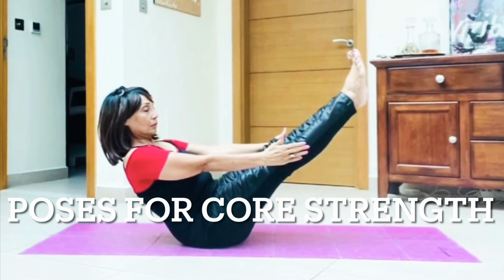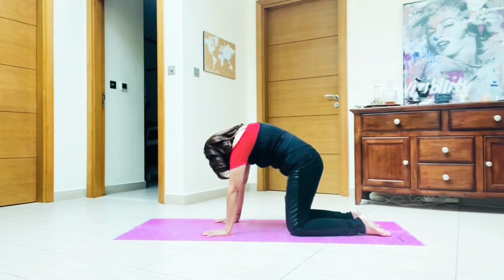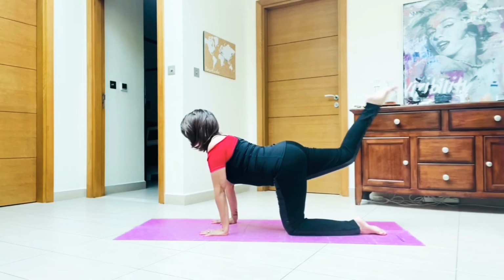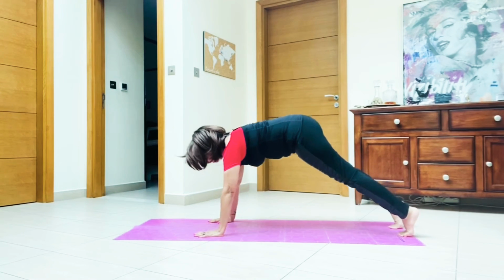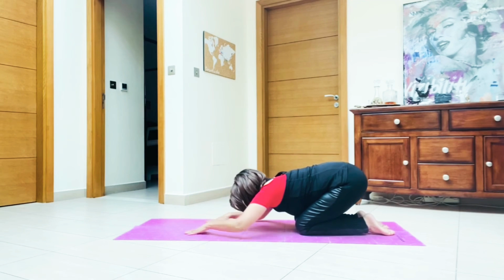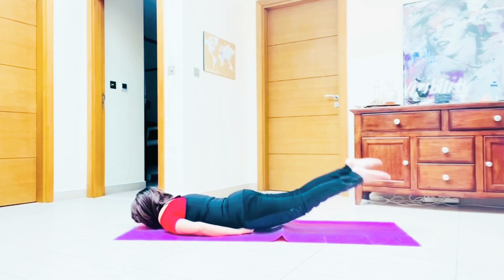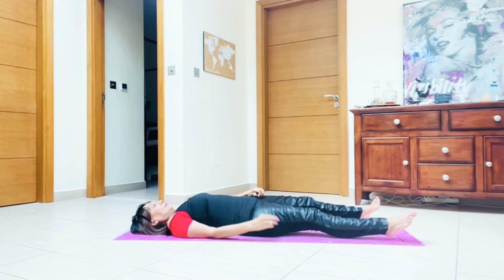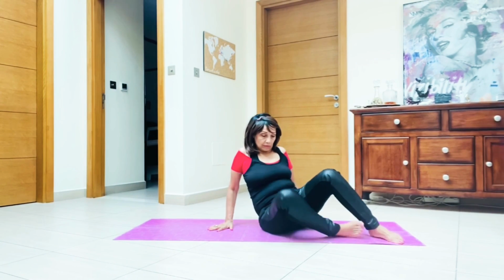Yoga for Core Strength. Yoga with Vahida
Benefits of Core Yoga

Enhances ability to control body position / posture more.
Improve back posture and alignment.
Can help generate greater power though the body.
Support rotational movements through the spine.